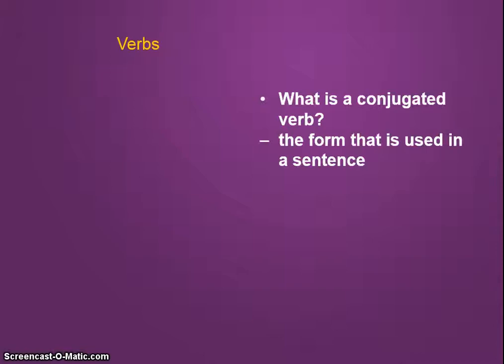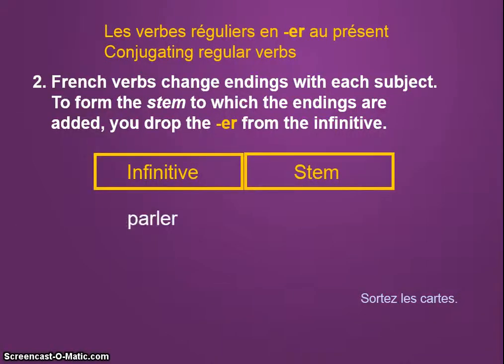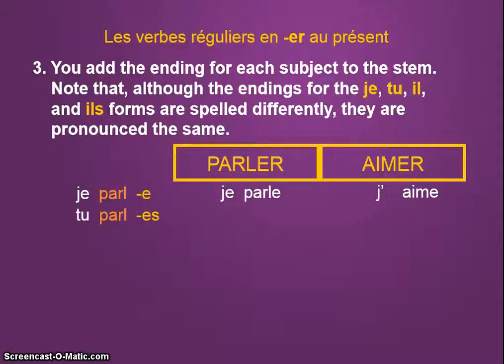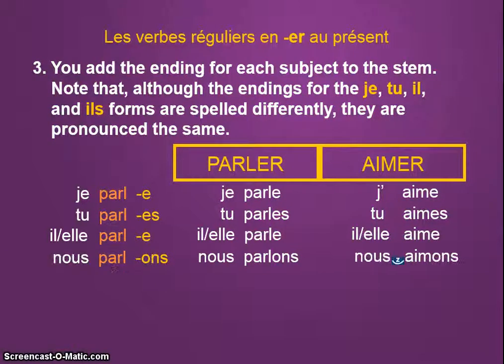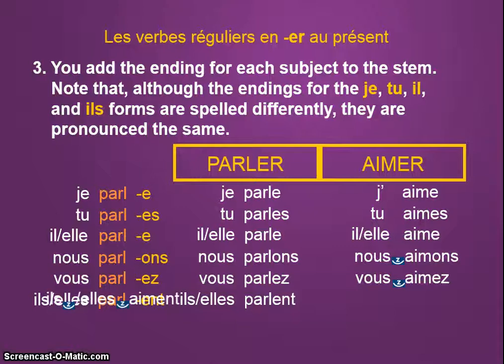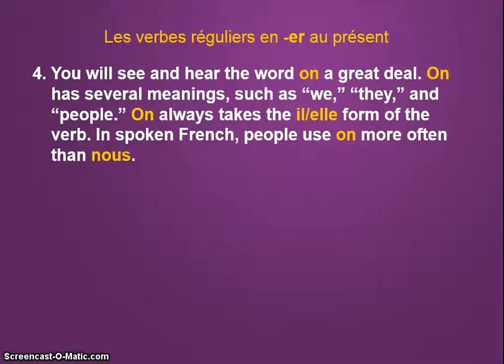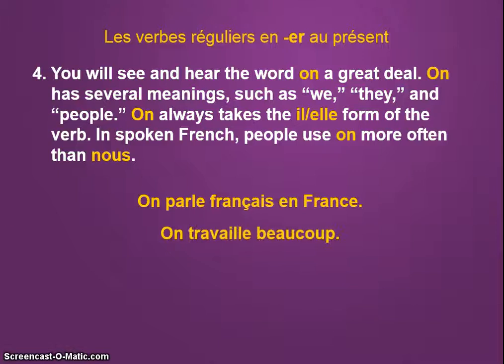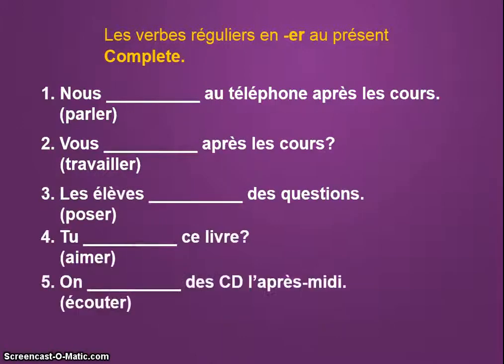Er verbs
French regular -er verbs